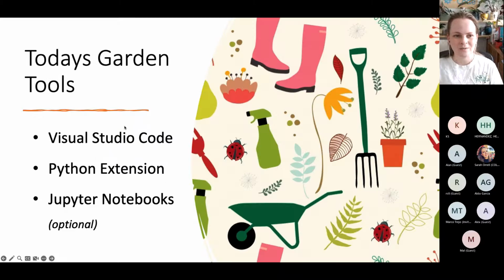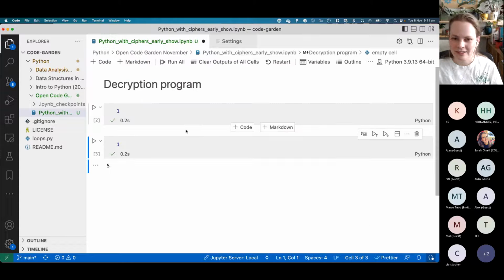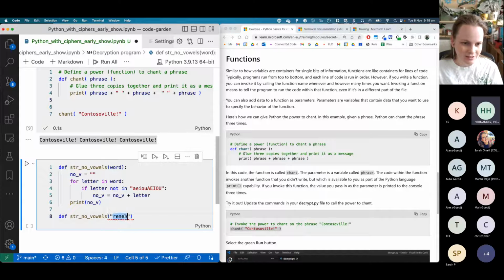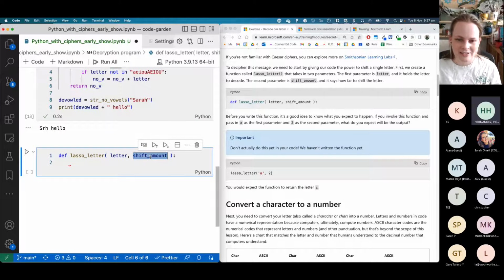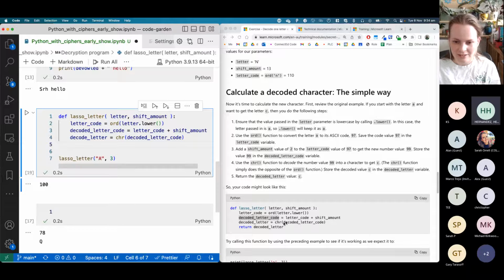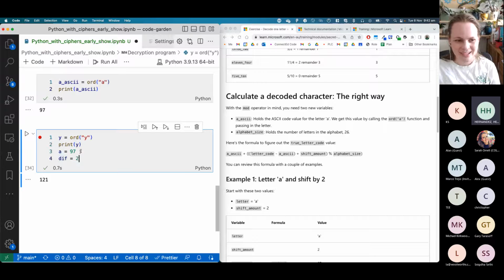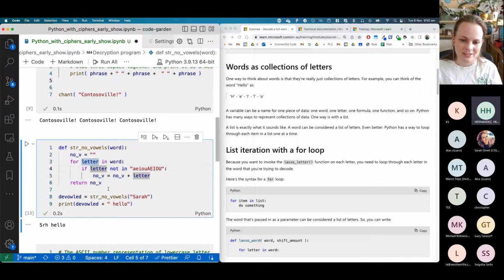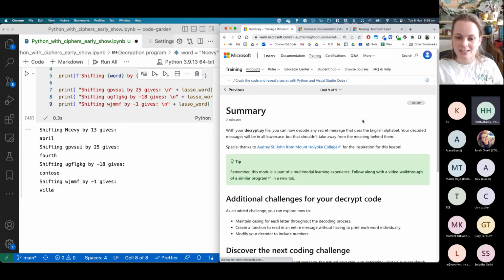Open Code Garden 1 - Practicing Python with Ciphers - Early Show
In the first Open Code Garden of the Month, Renee will be working through the first coding module in our Microsoft Learn module, using Python for cipher cracking!

1:21  What's in today's episode
4:57  Introduction Module - a hidden message
5:34  Get VS Code set up
9:46  Print and Variables
13:01  Functions
19:34  Caesar Ciphers
23:16  Decoding a single letter
33:41  Making the alphabet wrap around
48:13  Decode a whole word
53:47  Get the answer to the secret message
58:17  Join us next time

Come along to code alongside her, or to get any other Python questions you have answered!

Your speaker
Renee Noble is the Regional Cloud Advocate for the Sydney Reactor and the Australia region. She's passionate about technology, education, community, and bringing them all together in-person and online.

[eventID:17365]